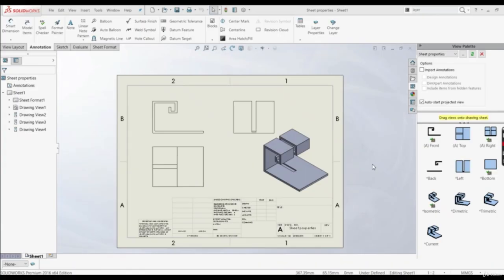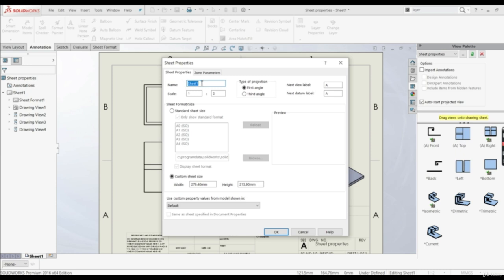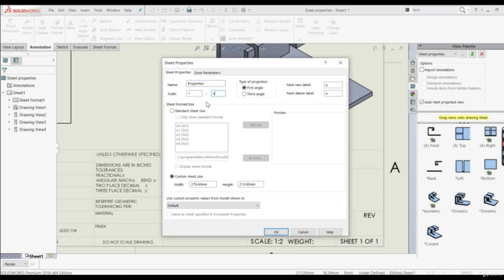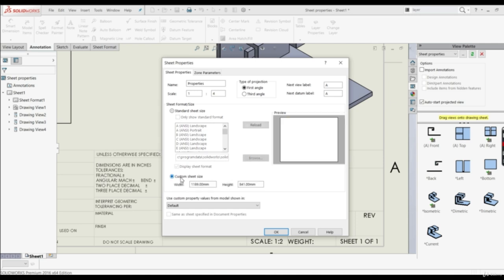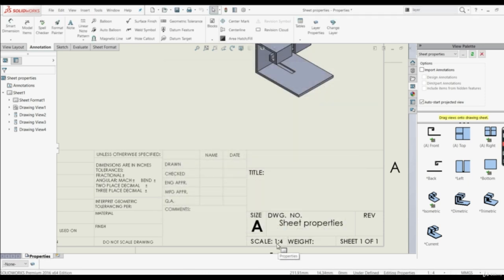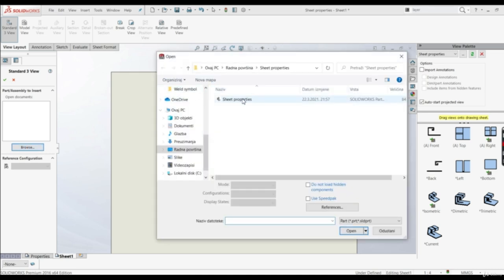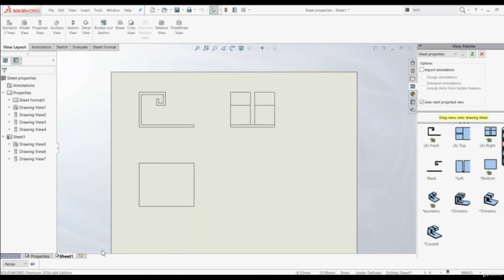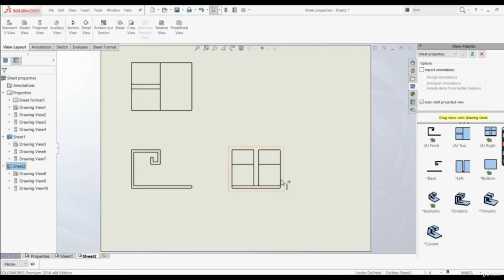Solidworks Sheet Properties ~ Solidworks Training Tutorial Day 153